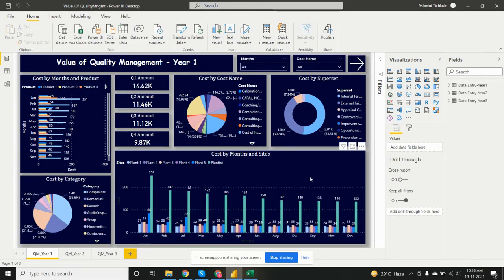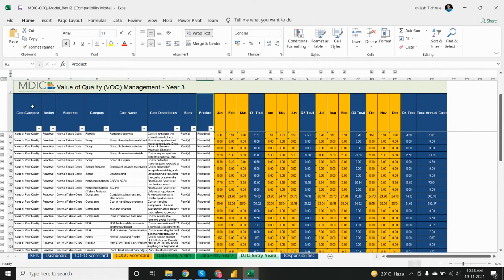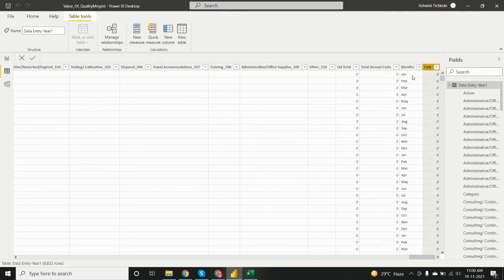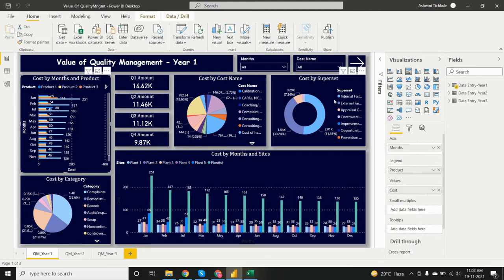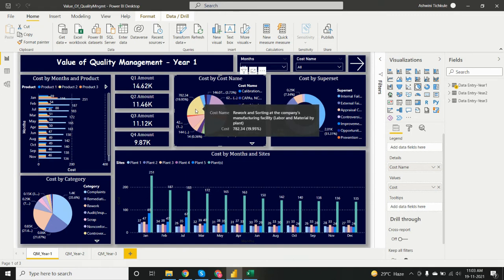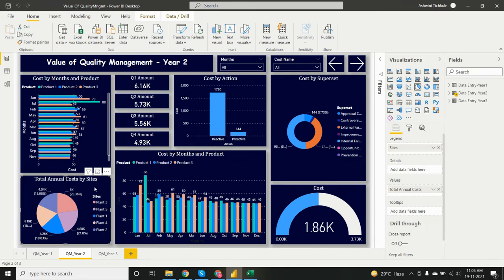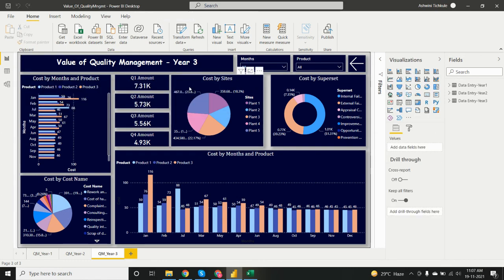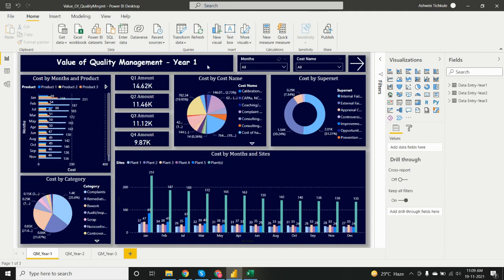Value of Quality Management for MDIC/ Power BI Real Time Projects/PRACTICE FILES Included in Desc.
This video is about project on Value of Quality Management for MDIC for 3 years of data in Power BI.